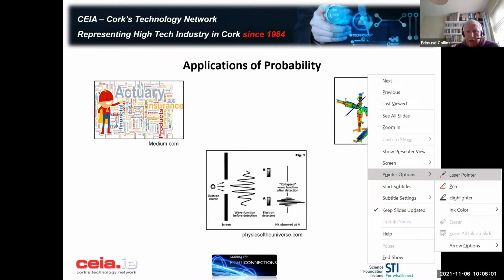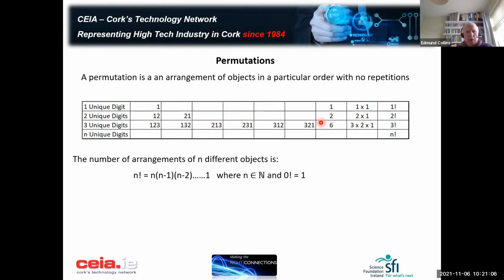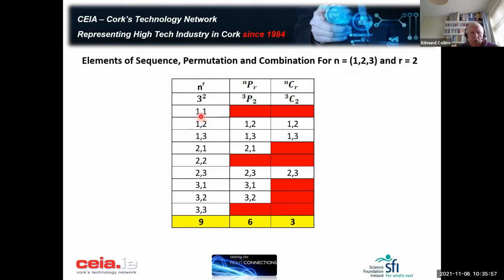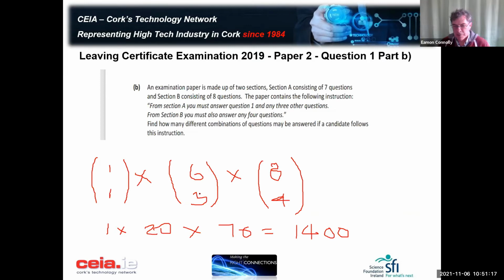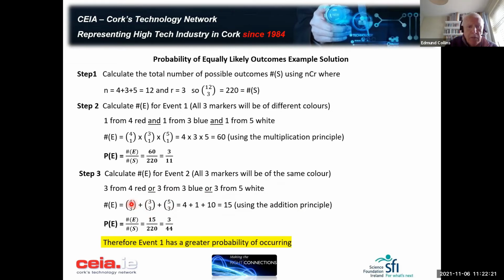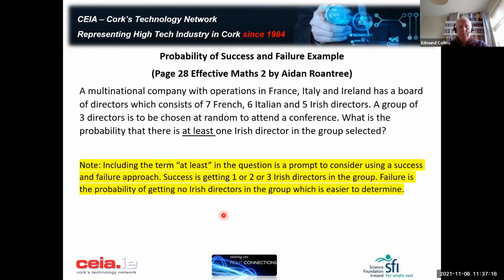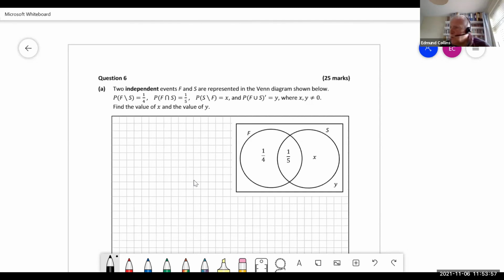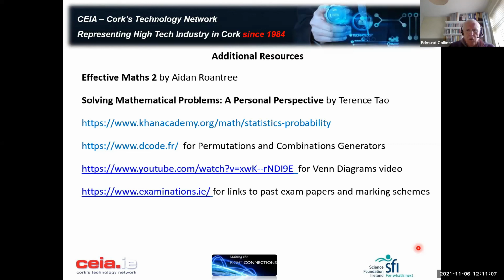Tutorial 10 Probability